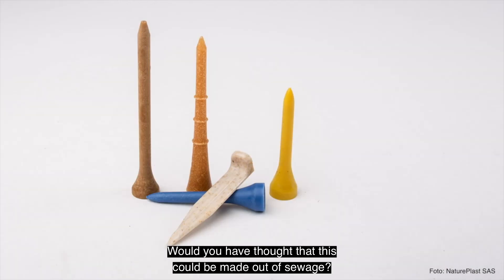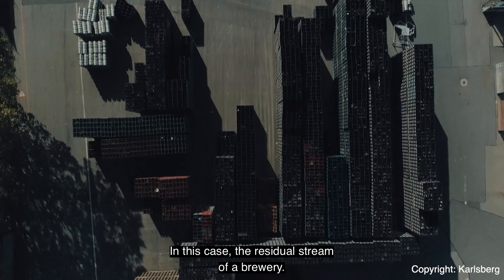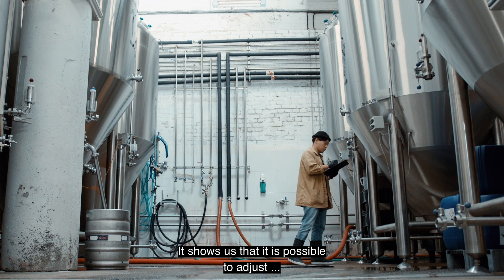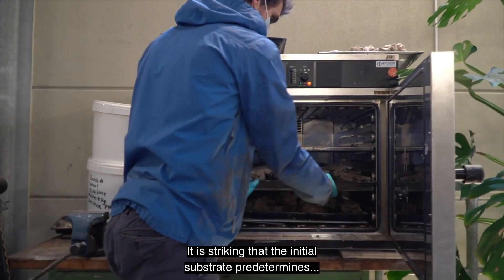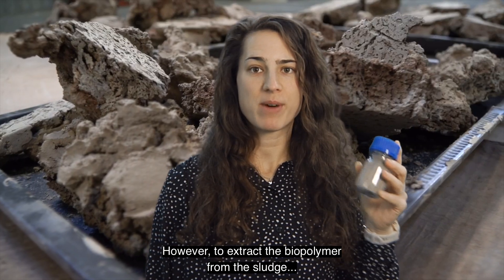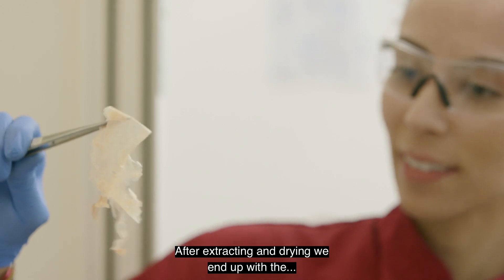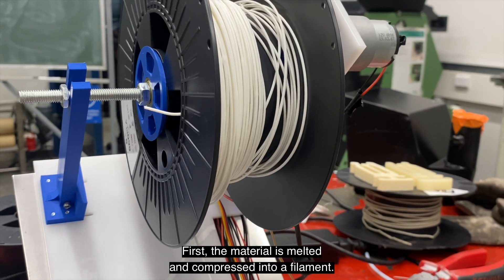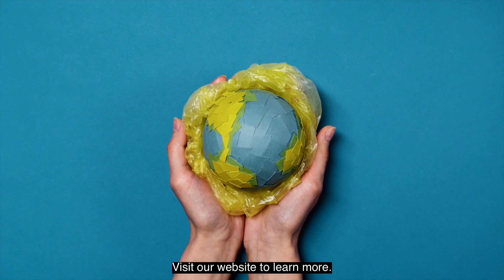PHA Bioplastic production on industrial residual streams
Sewage is full of bacteria which can convert the fatty acids in sewage into PHA bioplastic. WOW! has shown that it is possible to produce PHA from sewage on a pilot scale. This time with a focus on the residual streams of food processing industries.